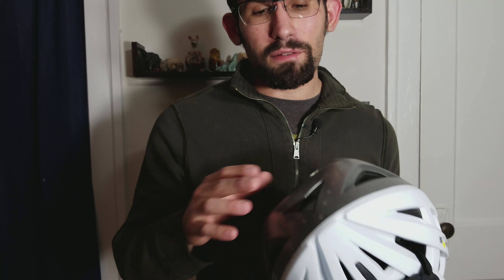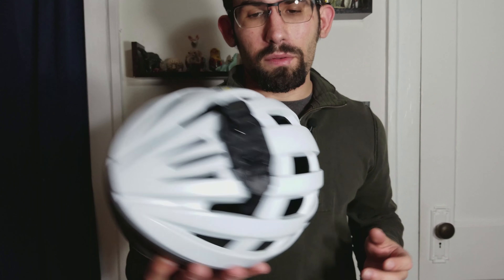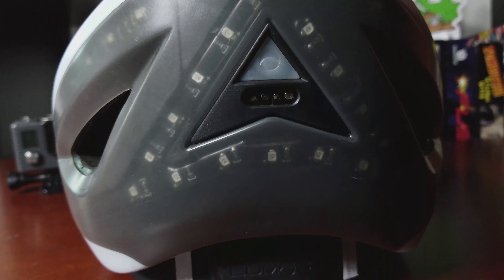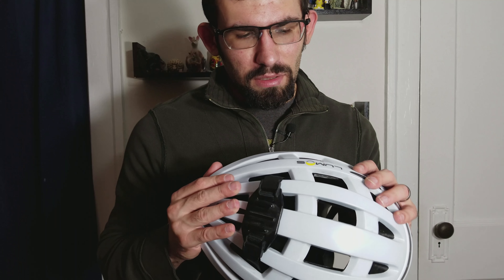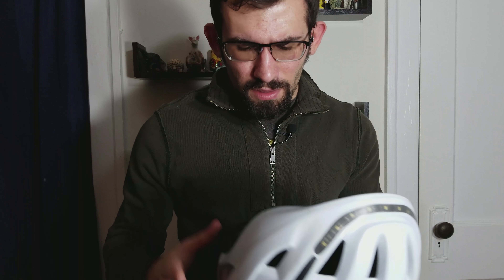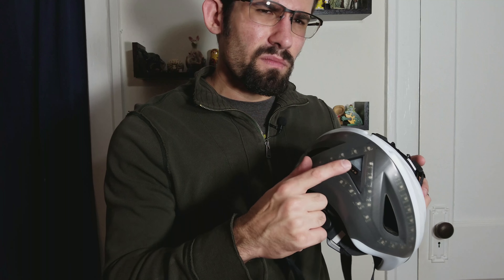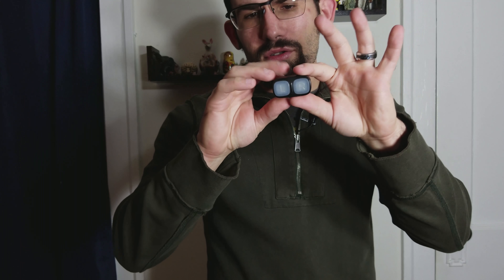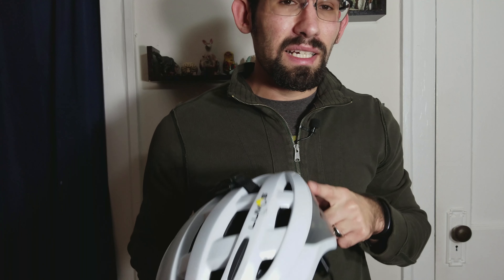Lumos Helmet Review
Hey everyone, Stay safe out there with the Lumos Smart Helmet